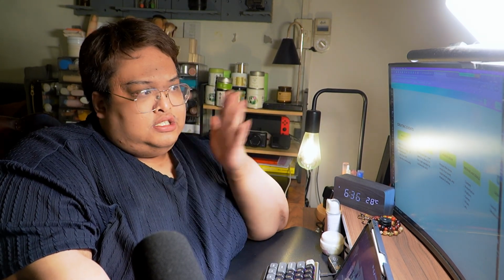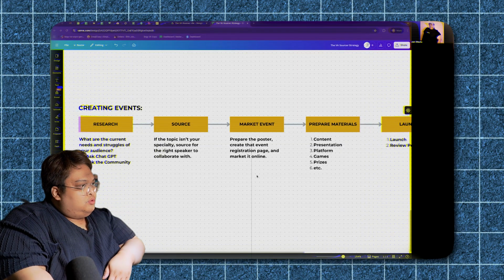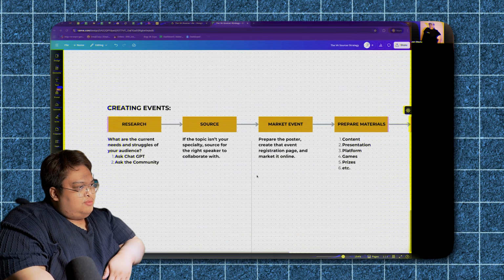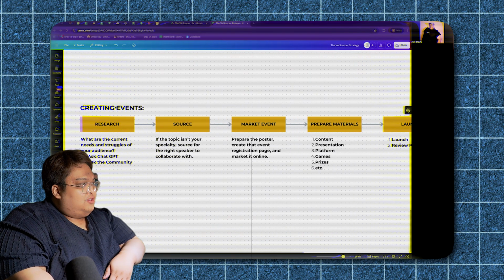The Ultimate Guide to Virtual Event Planning: From Idea to Launch Module 14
Struggling to plan and execute successful online events for your community or business? In this video, I break down my exact 5-step workflow for creating engaging virtual events, from initial research to post-event follow-up. Learn the tools I use (like Streamyard) and the strategy to ensure your audience has a great time and your objectives are met.

⏱️ TIMESTAMPS:
00:00 - The Simple 5-Step Event Planning Workflow
00:54 - Step 1: Research & Find the RIGHT Problem to Solve
01:46 - Step 2: Source the Perfect Speaker/Collaborator
02:10 - Step 3: Market & Promote Your Event Early
02:45 - Step 4: Prepare All Materials & Platforms (Streamyard vs. Zoom)
03:24 - Step 5: Launch, Have Fun, & Review Performance
04:01 - How to Repurpose Event Recordings for Maximum Value

🚀 TOOLS MENTIONED:
• Streamyard: For multi-platform live streaming
• Zoom: For video conferencing

Welcome to Buhay Virtual Assistant — your go-to channel for Filipino aspiring Virtual Assistants who want to land their first online client and start a successful work-from-home career.

In this video, we’ll help you learn the skills, tools, and strategies to become a professional Virtual Assistant in the Philippines, even with no experience.

"Virtual Assistant training for Filipinos"
"Online jobs for beginners"
"VA tools tutorials"
"Client-hunting and freelancing tips"